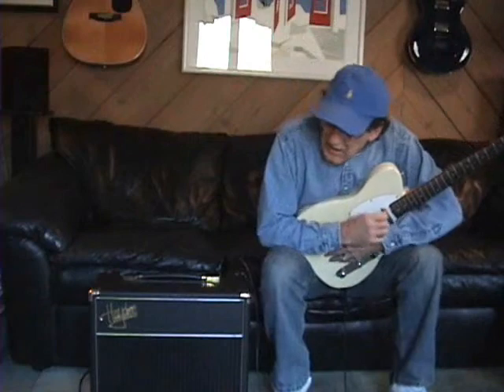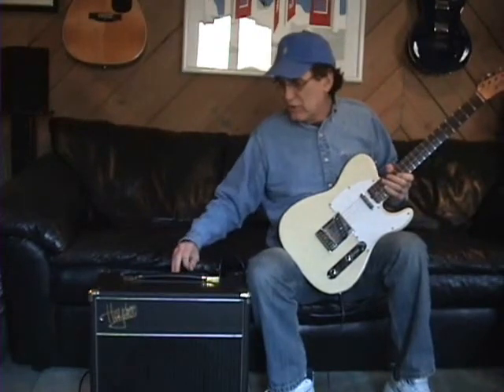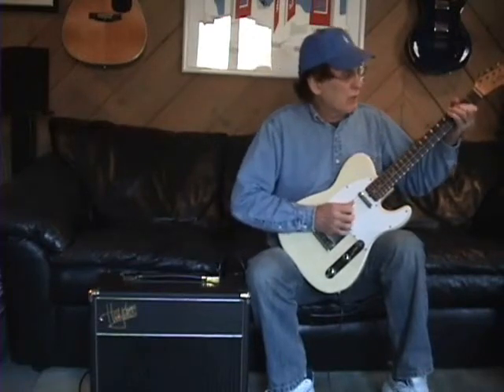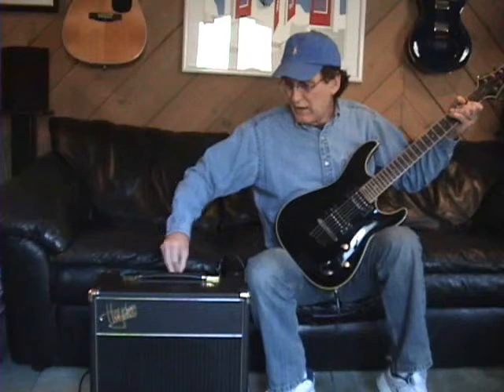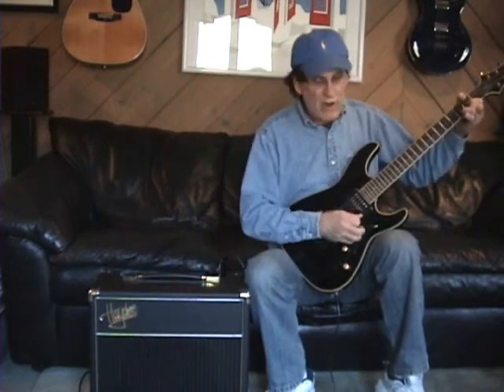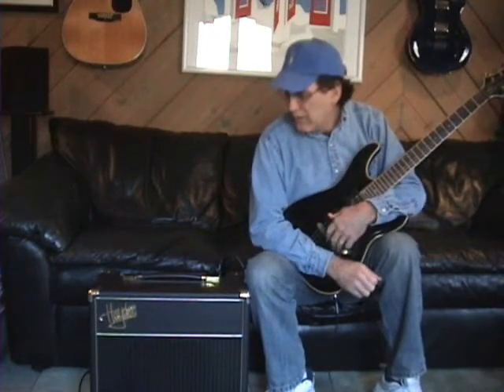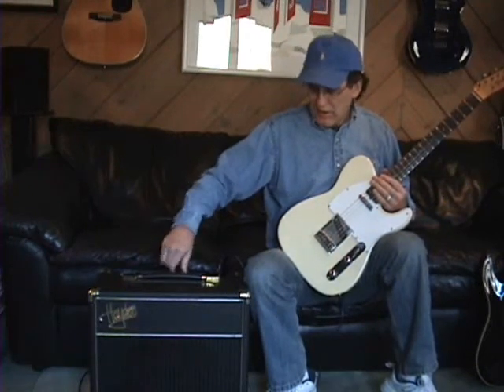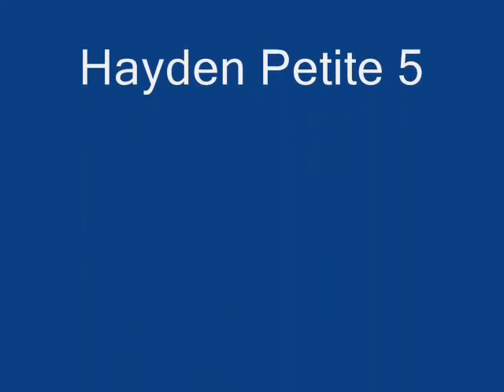Hayden Petite 5 Demo by MVAmps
the Hayden Petite 5 is way under rated.  It is a quality recording amp and built like a tank.